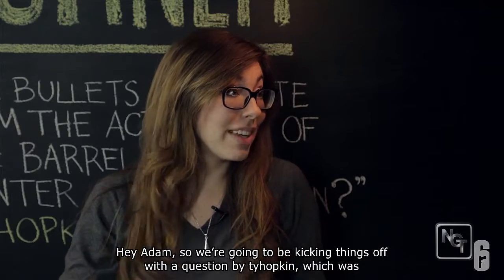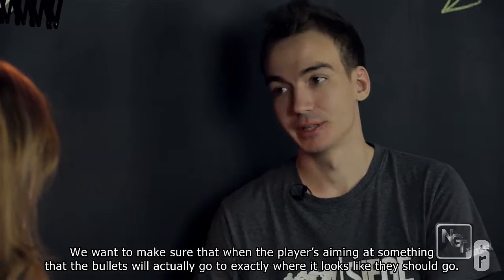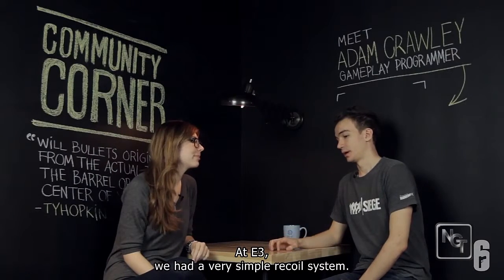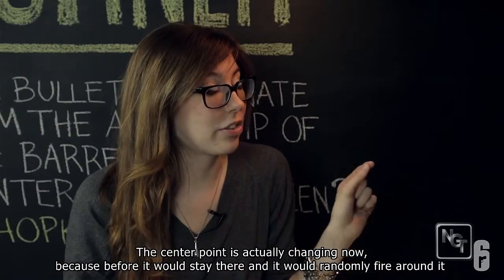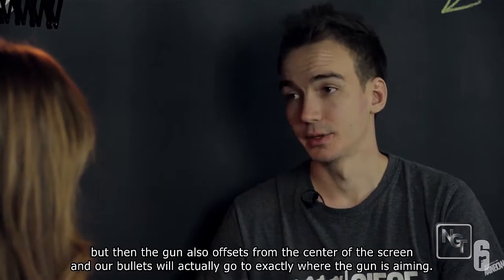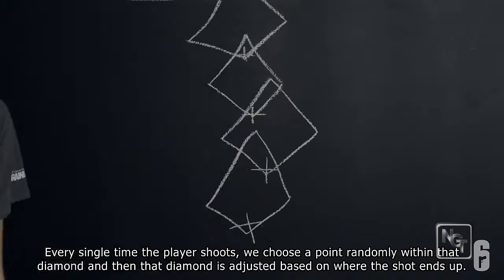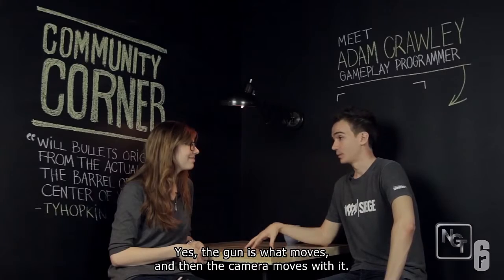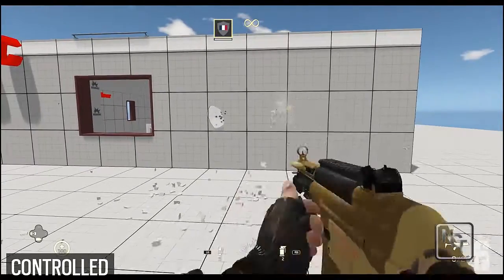Tom Clancy's Rainbow Six Siege - Developer comment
*** Tom Clancy's Rainbow Six Siege (Genre: Action)
- Initial release date: 2015
- Publisher: Ubisoft
*** Minimum Requirements
CPU: Core 2 Quad Q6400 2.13GHz - Athlon II X4 620
GPU : GeForce 8800 GS - Radeon HD 3870
RAM : 2 GB
OS : Win Vista 32
DirectX : DX 10
HDD: 30 GB